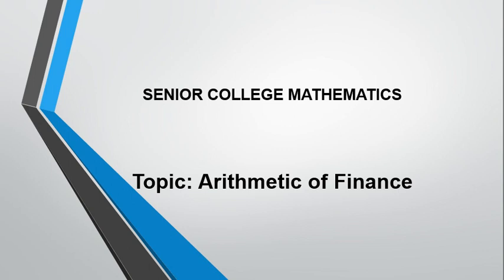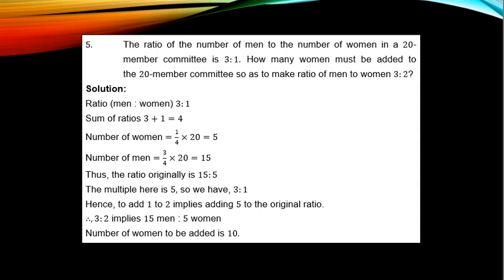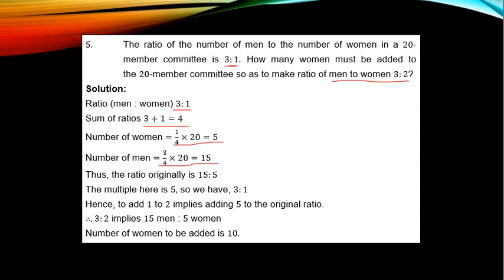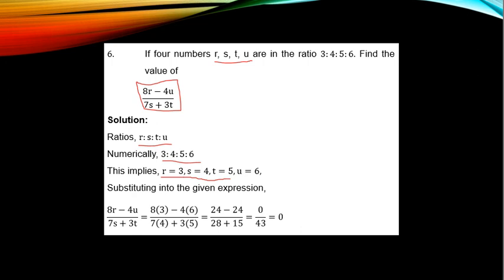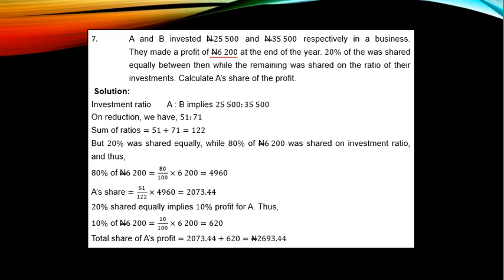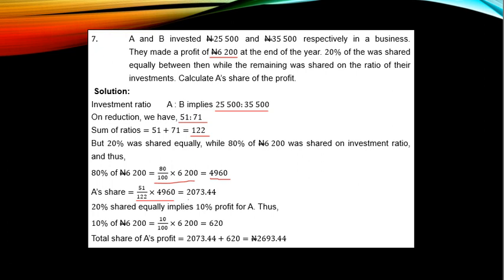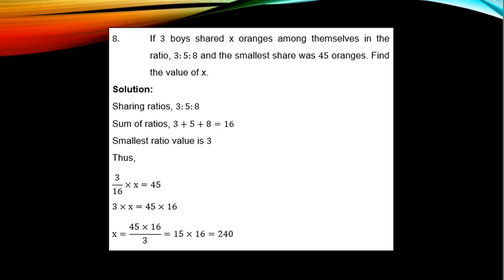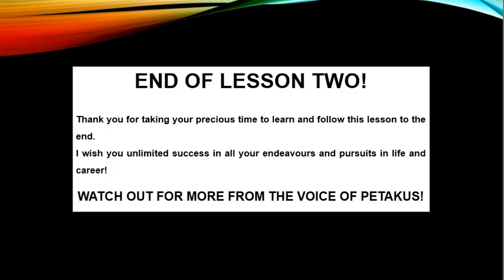Arithmetic of Finance|Ratio - Lesson 2of14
Arithmetic of finance , is a 14 lesson series of teachings. If you watch all the videos in the series, I tell you, you will have no problem in dealing with question from arithmetic of finance.